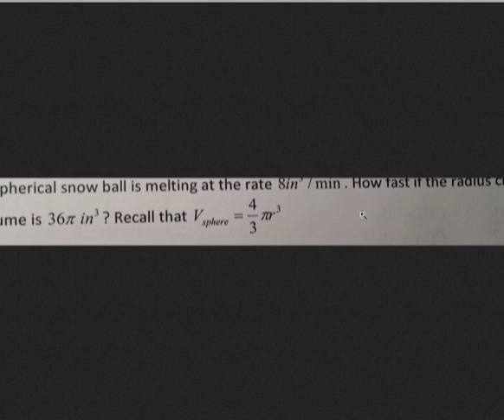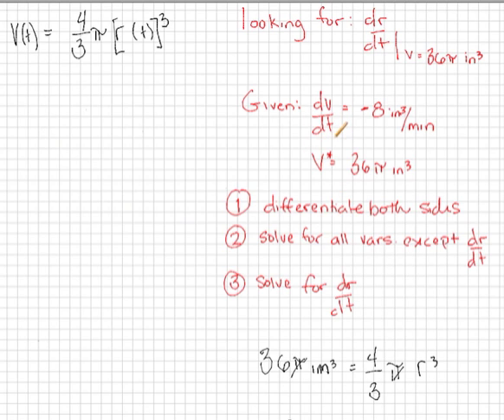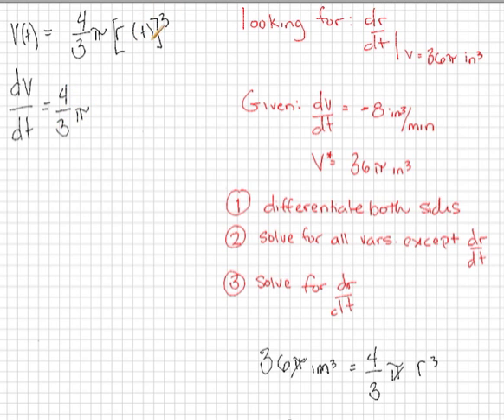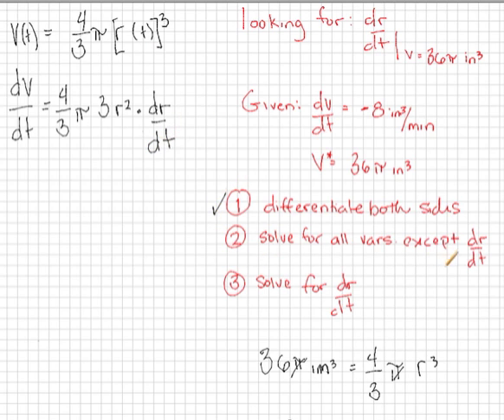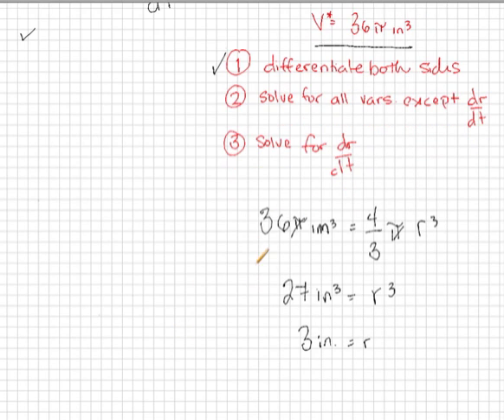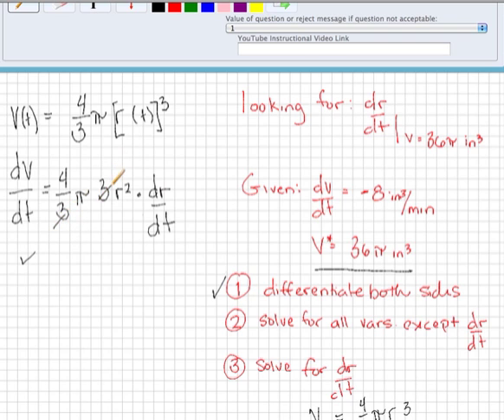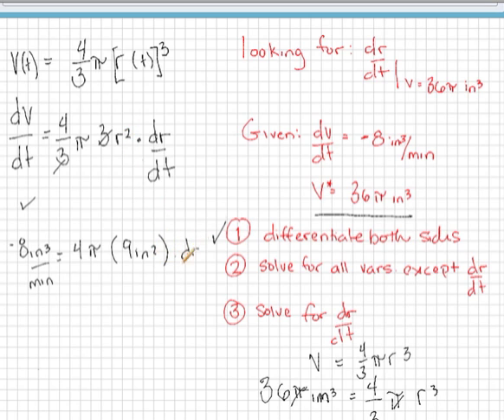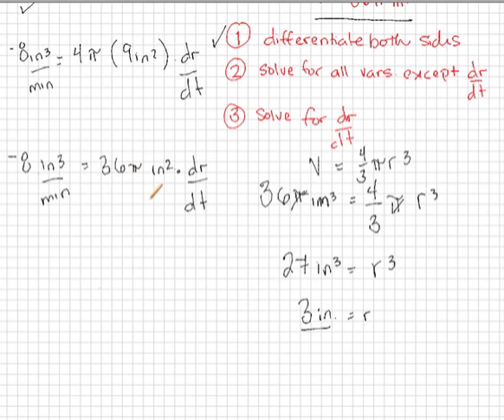Implicit Differentiation and Rates of Change